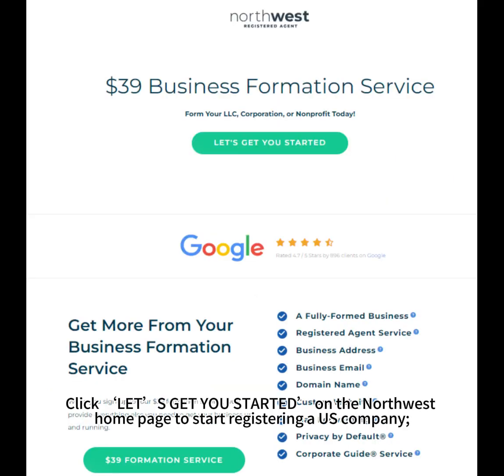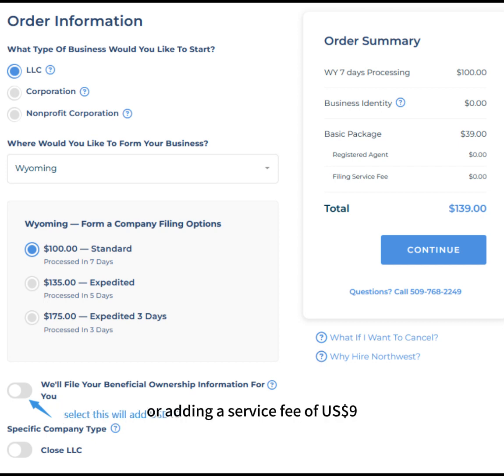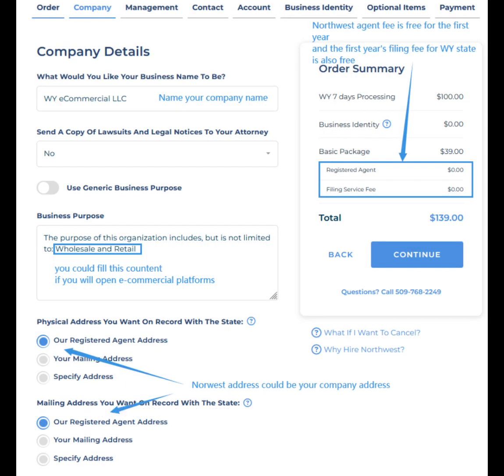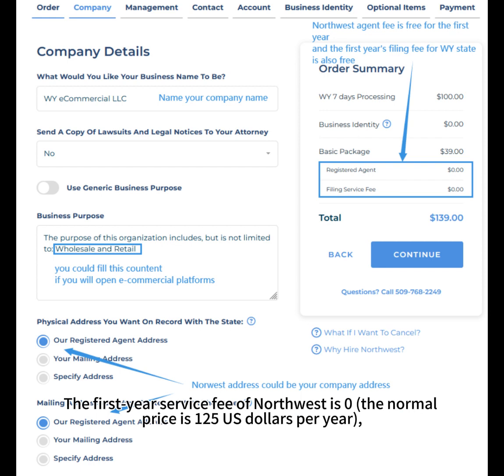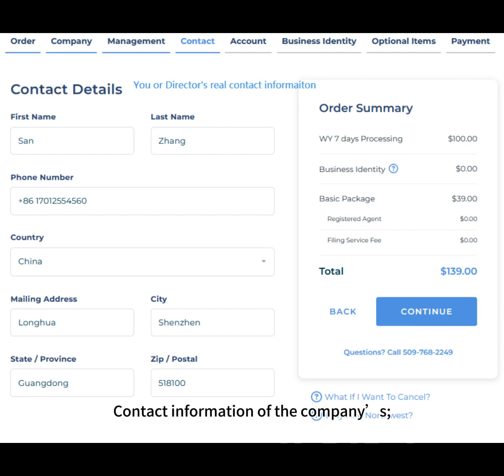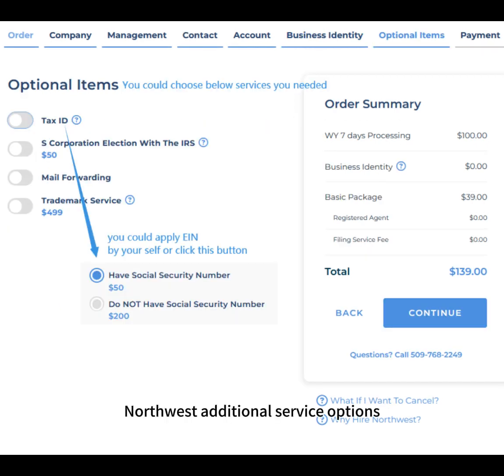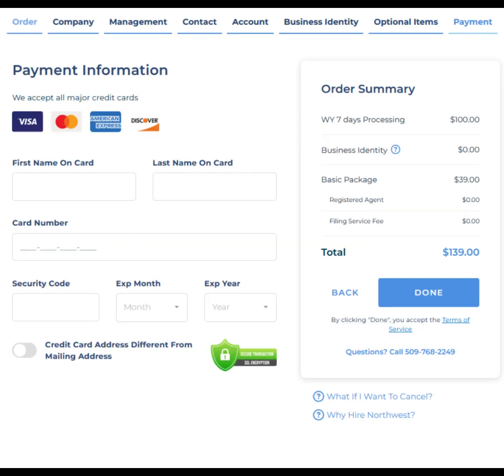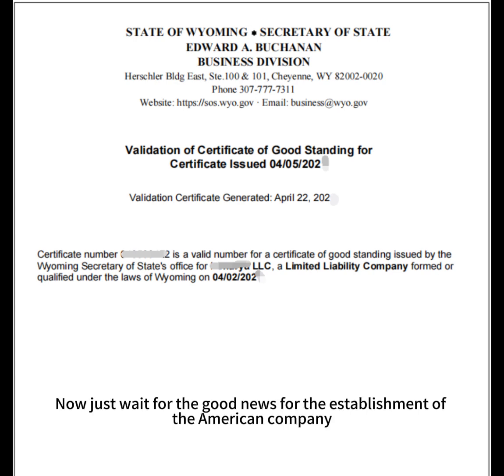Registering a U.S. company only costs $139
I will show you step by step how to register a US company online by yourself